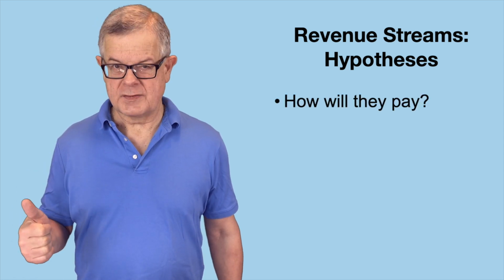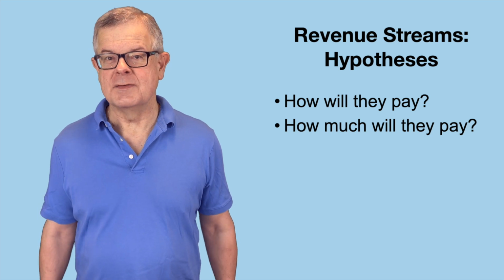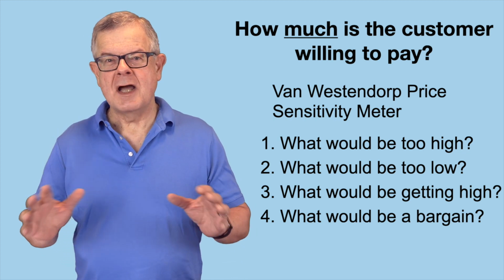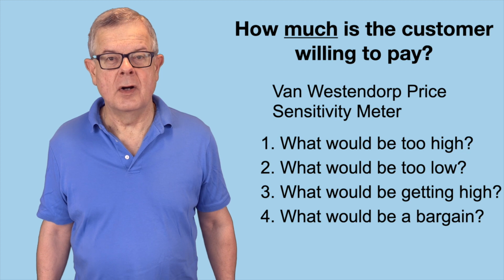Business Model Canvas Test: Customer Interview questions for Revenue Streams & Value Pricing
In this video: what questions should you ask to test your revenue streams and pricing assumptions during your Customer Interviews (i.e., during Customer Discovery)?   The goal is to understand how customers are willing to pay, and how much they are willing to pay.  This is another of the important set of hypotheses to test as part of testing your Business Model Canvas.

You have many options to choose from in selecting business model revenue streams - but it's important to verify that the type of revenue stream you choose (i.e., the way customers will pay) makes sense to your customers. We review some starter questions you can use to explore how they are willing to pay.

To understand how much they are willing to pay, we discuss value pricing, and the Van Westendorp set of questions to give you insight as to how customers value your product or service.

We've developed an extensive list of starter questions for your customer interview.  Request your own copy of the "Customer Interview Starter Questions" at: